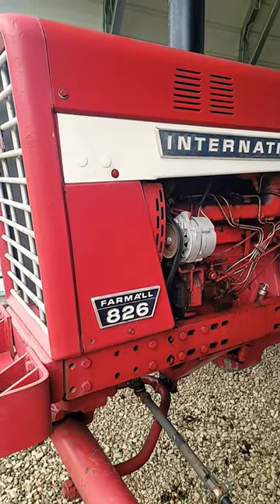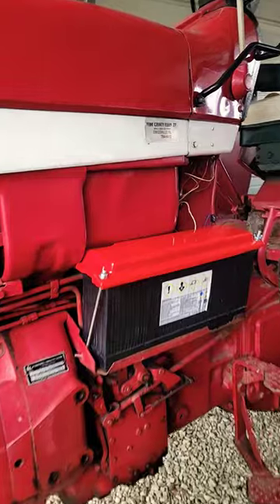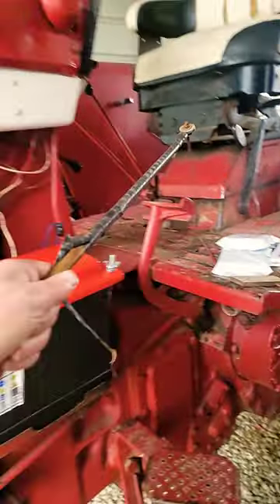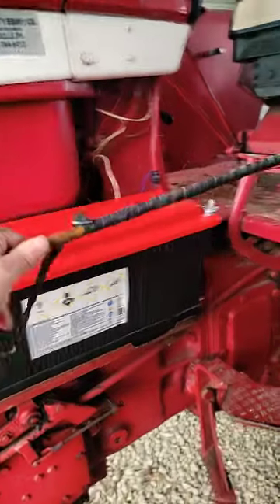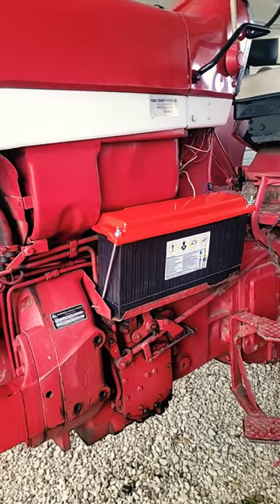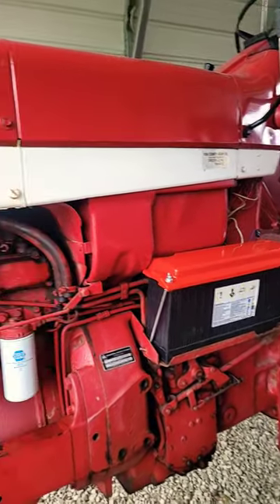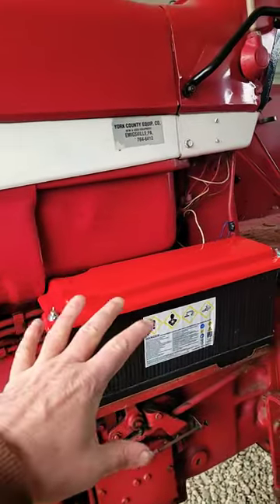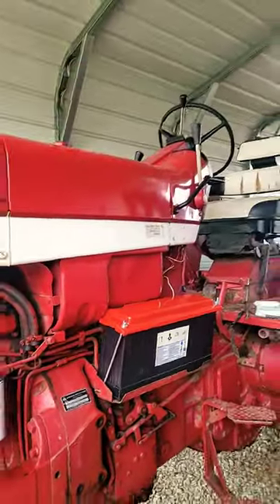New Battery Covers for the Farmall 826